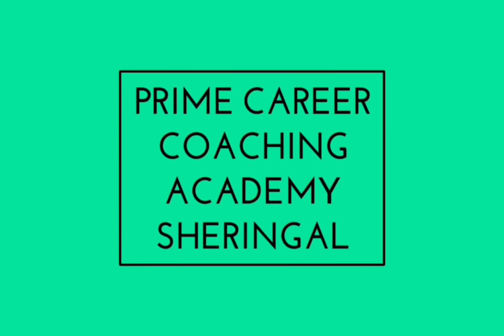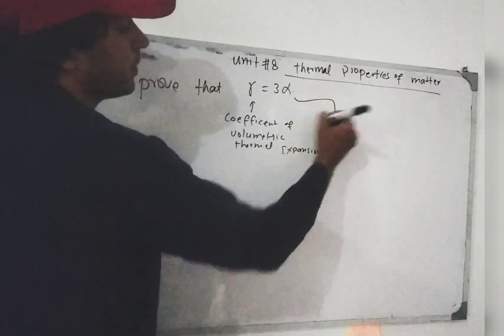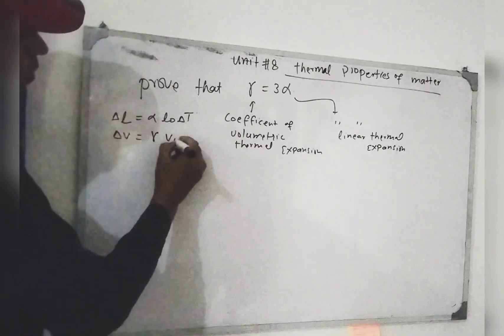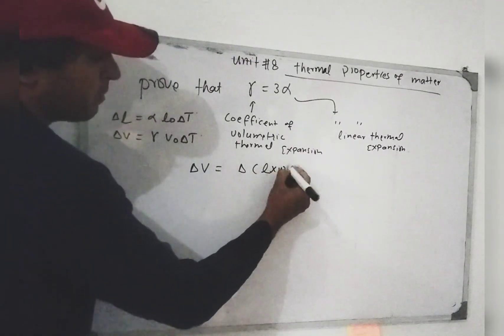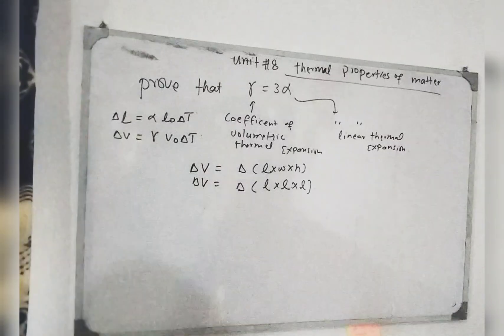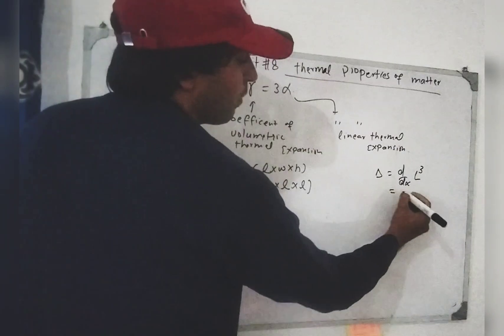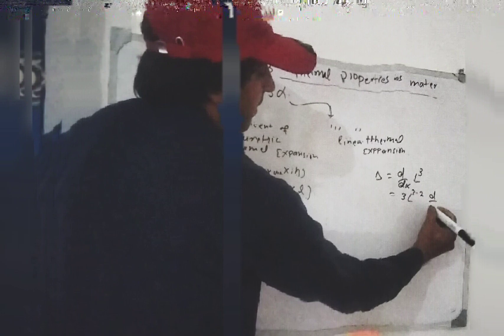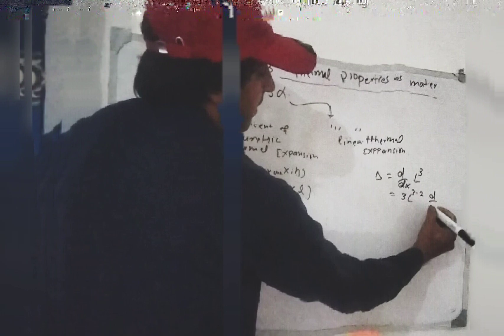unit #8 |Physics class 9th |coefficient of linear and volumetric Thermal expansion |Physicsinpushto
Queries for this video
 proving world
thermal properties of matter Class 9
linear thermal expansion class 9 physics
volumetric thermal expansion of solids physics class 9
equations for linear thermal expansion
equations for volumetric thermal expansion
physics class 9
coefficient of thermal expansion
physics with irshad Hussain
relation between linear and volumetric coefficient thermal expansion
temperature scale conversion
learn science
Learn More Physics
gamma is equal to three alpha relation
Physics
Class 9th
Class 9th Physics
Physics Unit #2
Class 9th Physics Unit #2
class 9 physics chapter 2 graphical analysis of motion,9th physics
9th physics chapter 2
physics unit 2
physics in pashto
physics with irshad